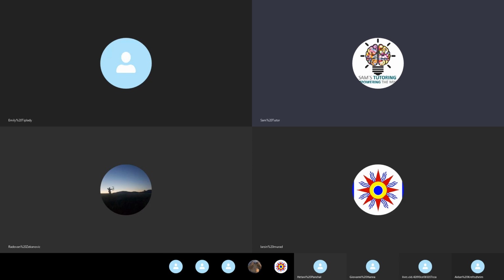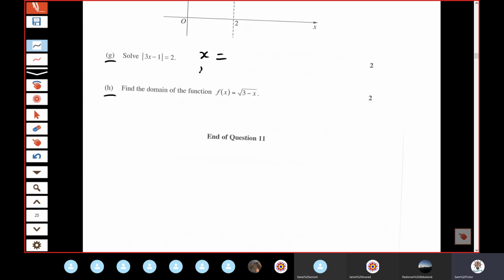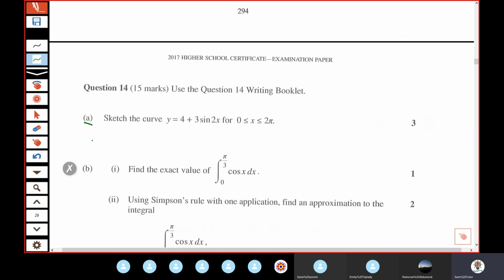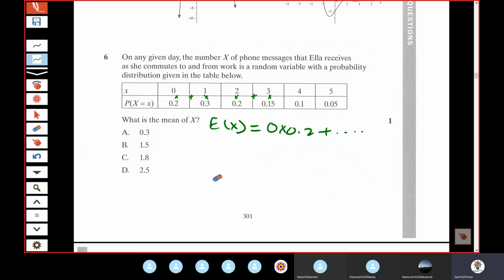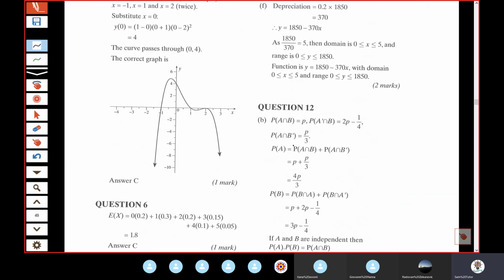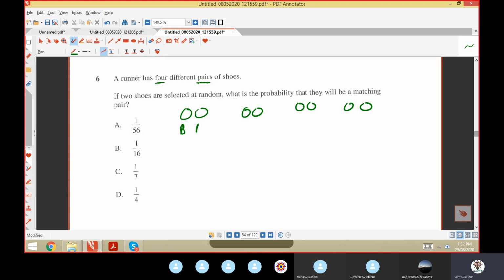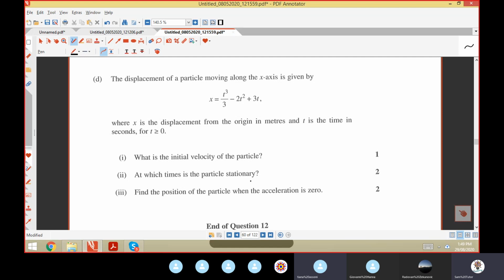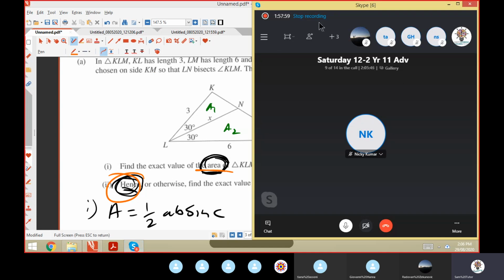Year 11 || Preliminary Exam Revision